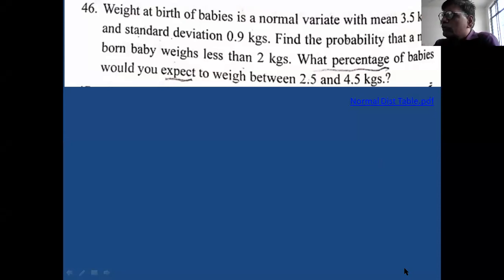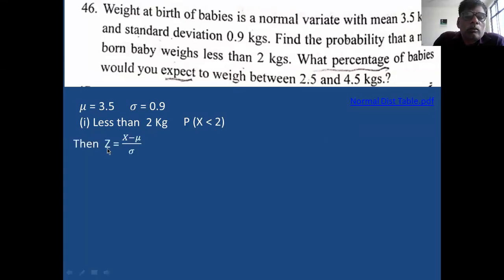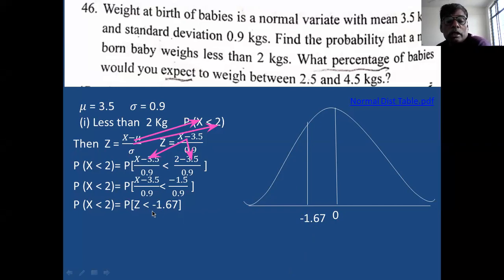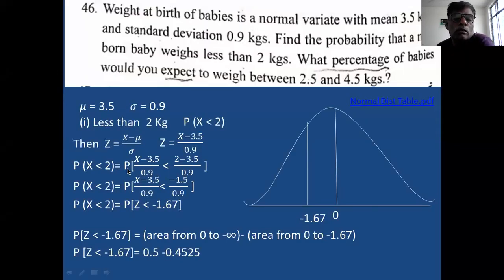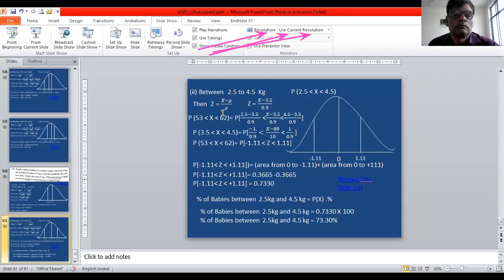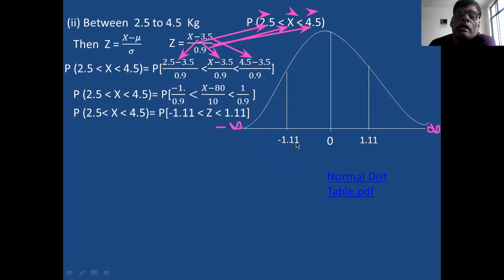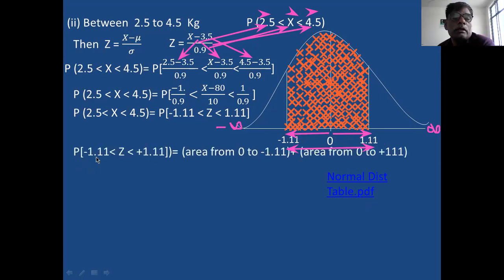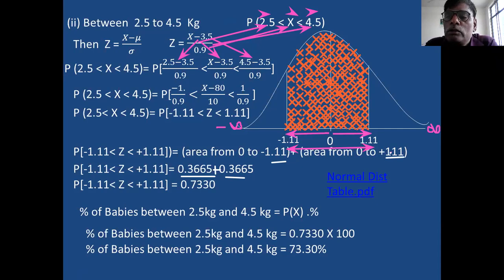ND 08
Examples on Normal Distribution